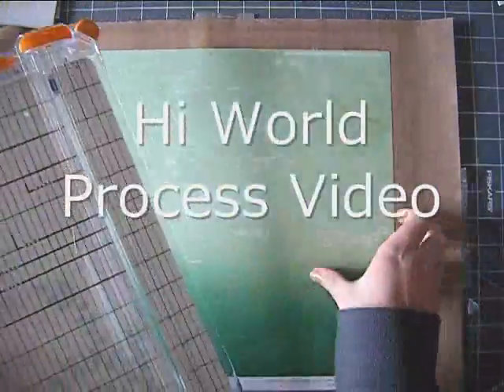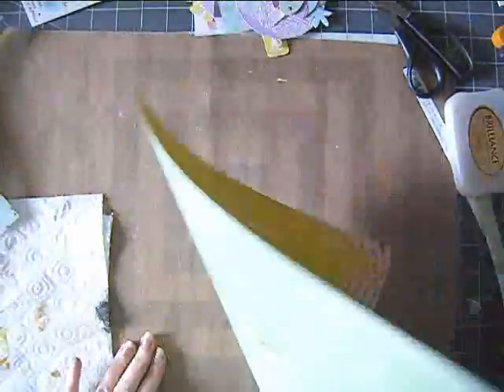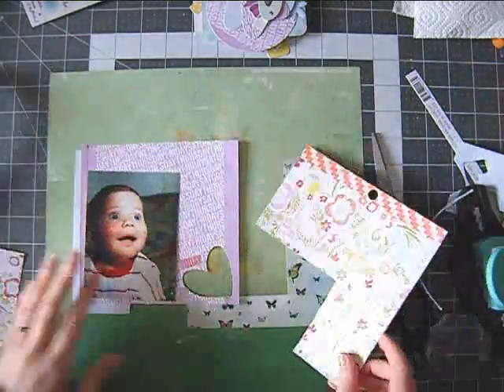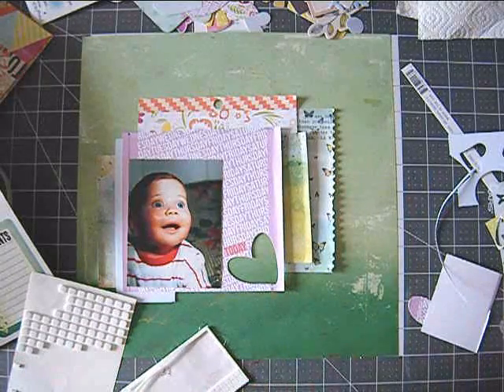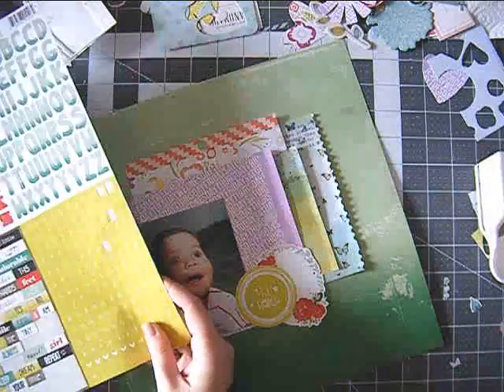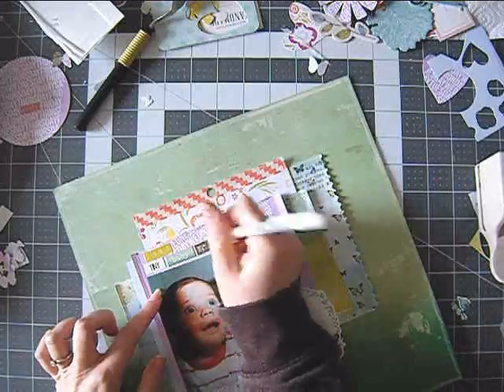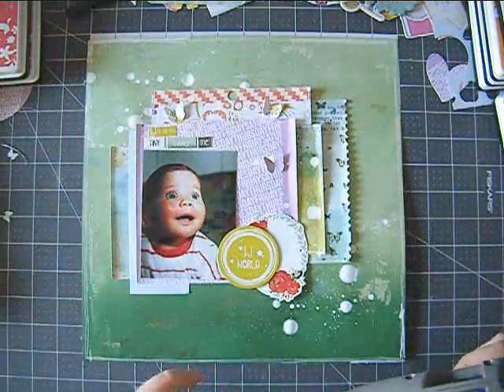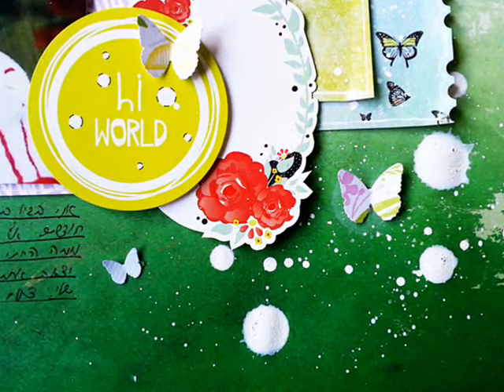Scrapbooking Process Video- Hi world- Studio Calico Lemon Lush& Glitz Finnley collections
A layout I made using those two collections. Love how great they look together!